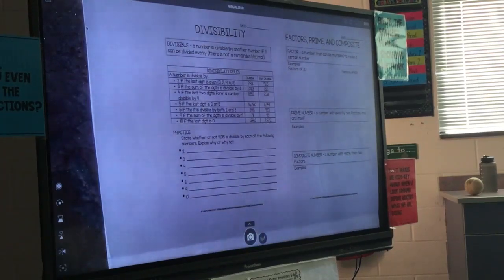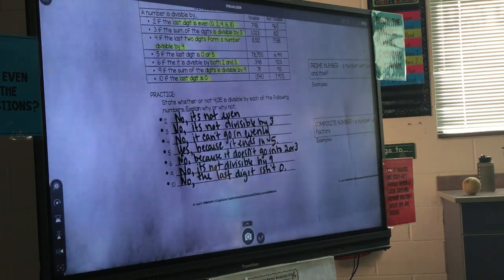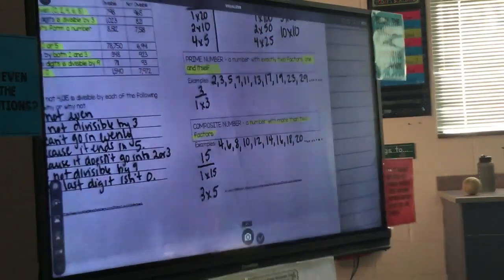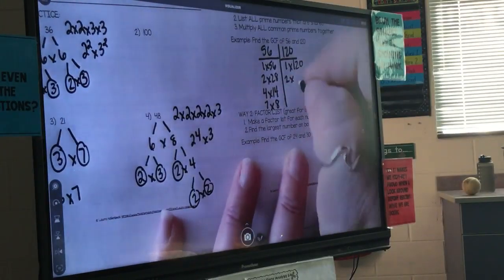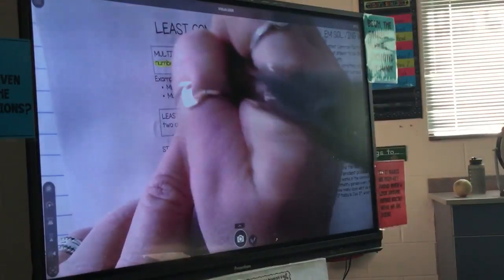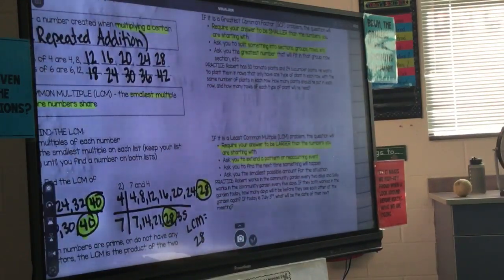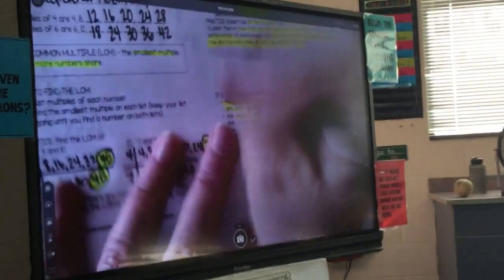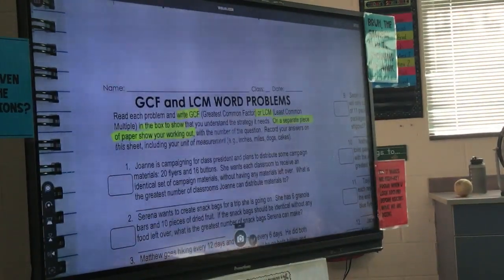1st and 2nd Period - Math Instruction - 10/24